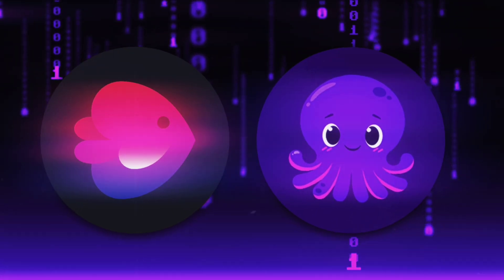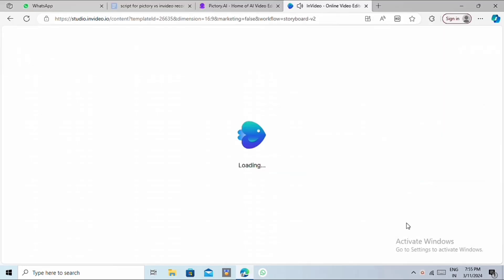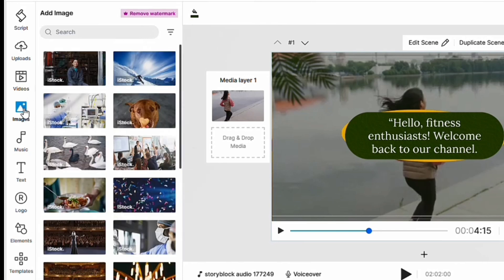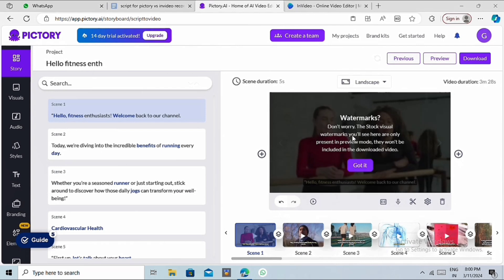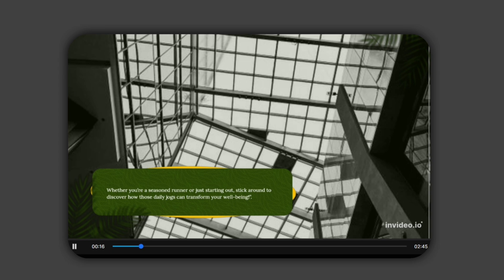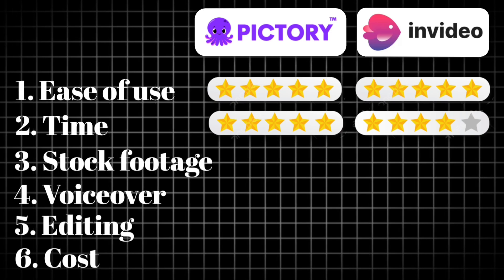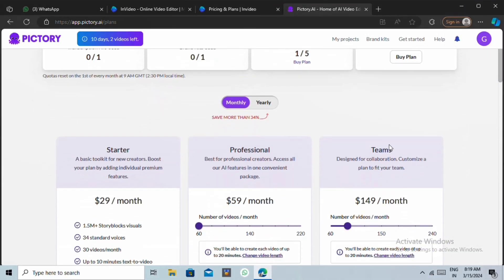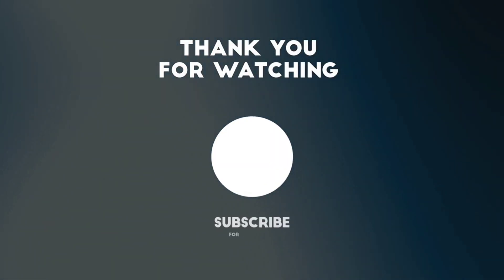Invideo vs Pictory - Which AI Video Generator is Better?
Invideo and Pictory AI are the two best AI video generator. One which one is better? Watch this video to find out.

Are you planning to create VIRAL faceless videos using AI? Well, today we are comparing two best AI video generators of 2026.

☑ Watched the video
☐ Liked?